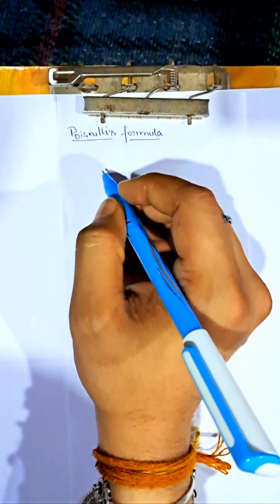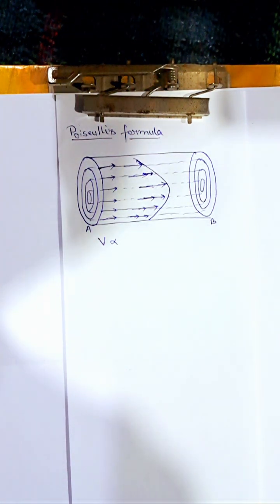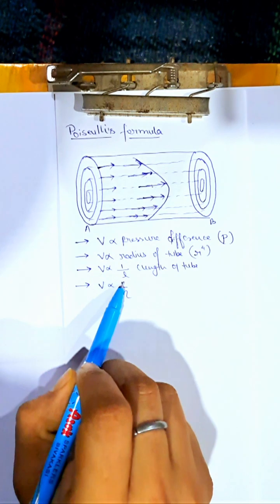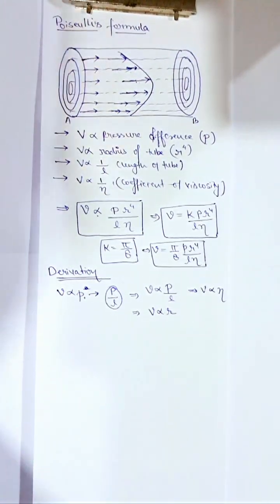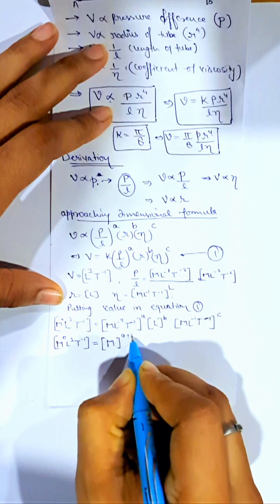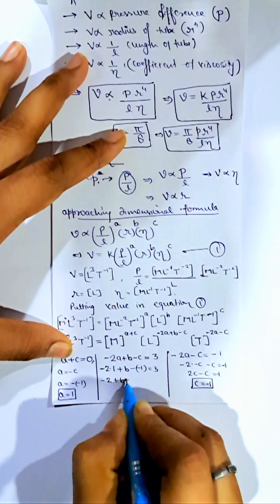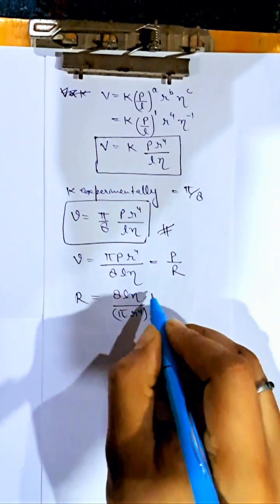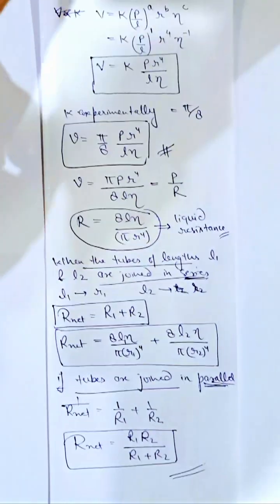POISEULLI'S FORMULA AND LIQUID RESISTANCE